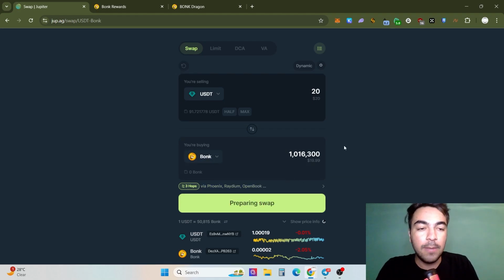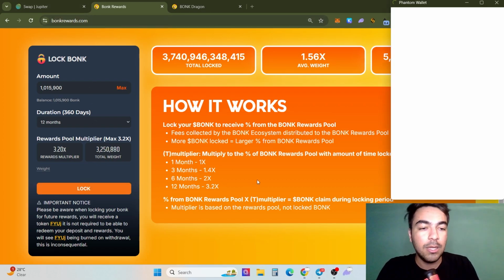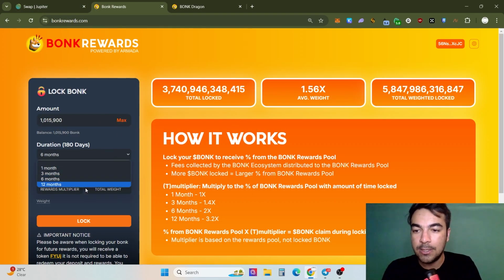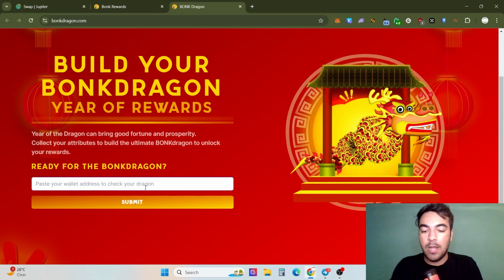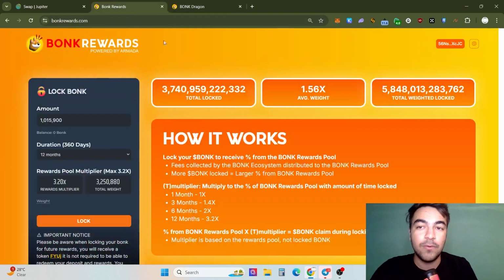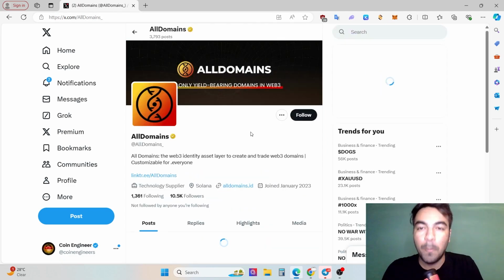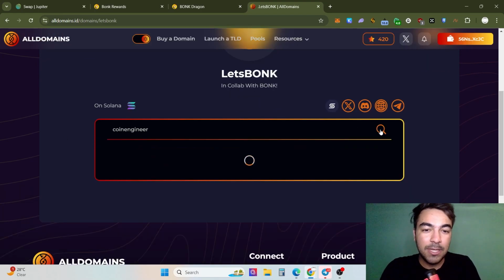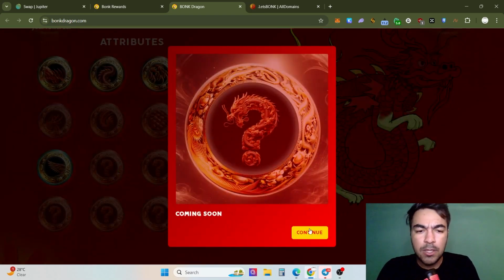SECOND $BONK AIRDROP IS ON THE HORIZON!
How to get a second airdrop from Bonk Rewards. It would help if you used these websites to get the second Bonk airdrop

Buy letsBONK domain: alldomains.id